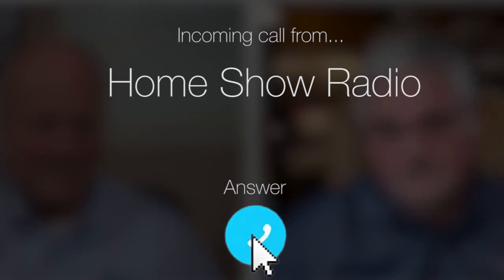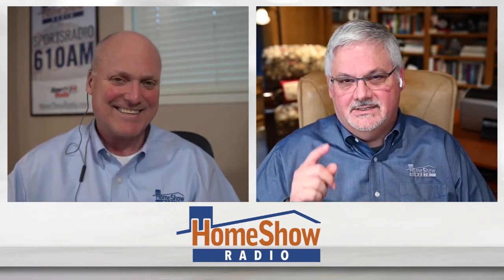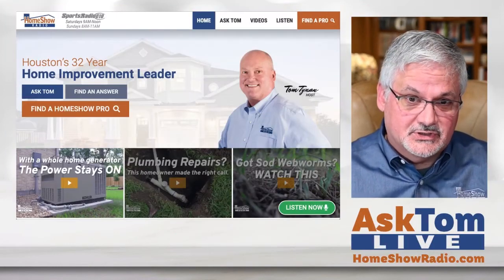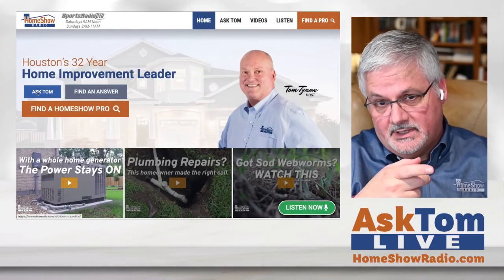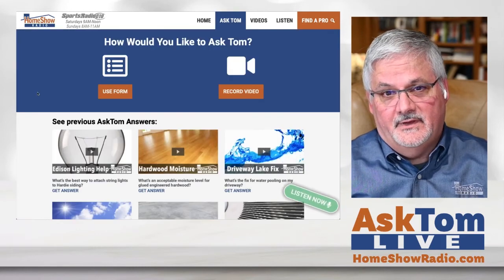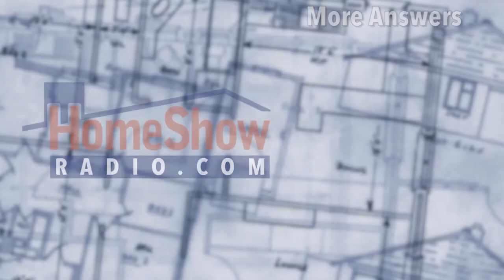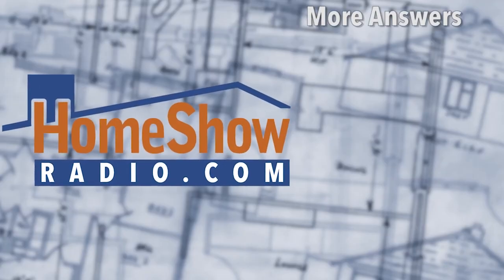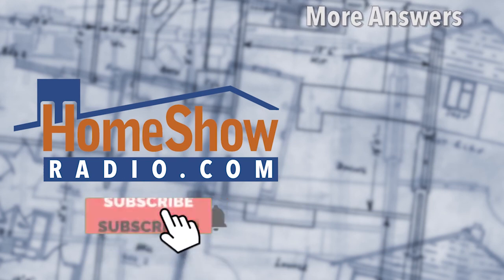How should I redo my hardwood floors to prevent cupping and warping?